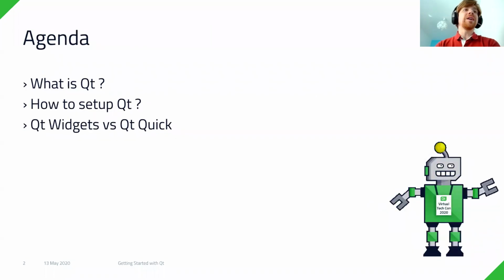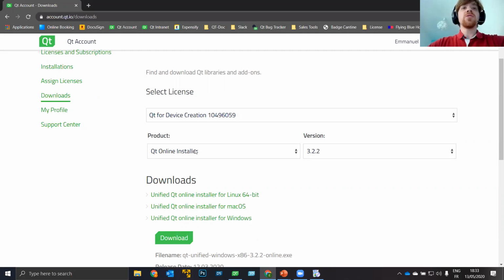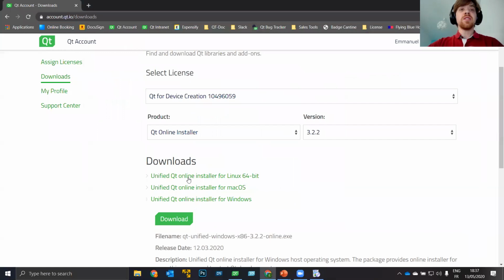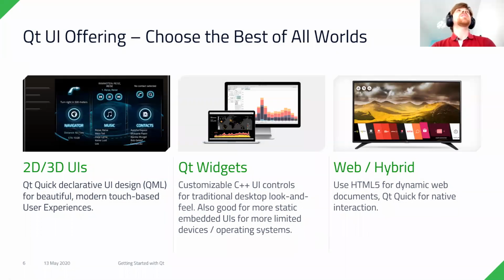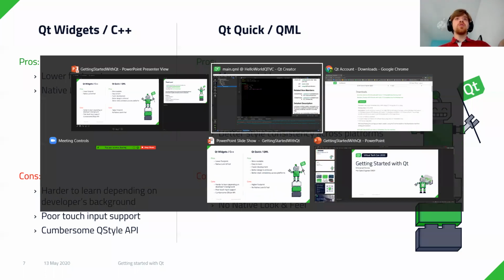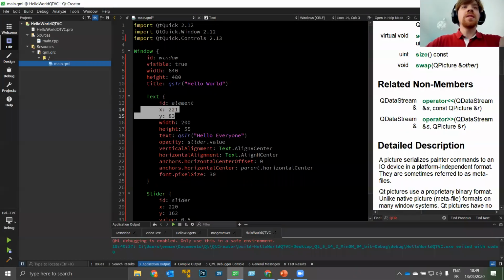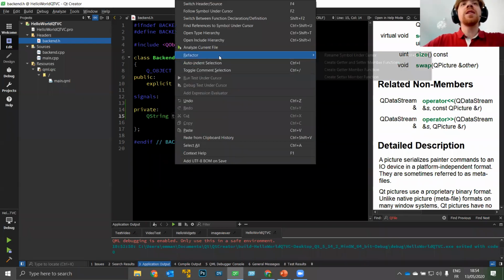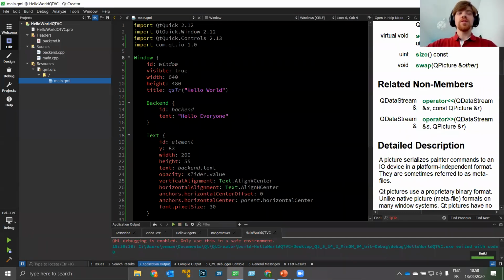Getting Started with Qt {Qt Virtual Tech Con 2020}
Get started with Qt and its IDE, Qt Creator, and join our webinar where Qt’s Pre-sales Engineer will guide you through the steps.From installation to deployment to the target system, you will learn the essentials to start the development of your Qt application in no time. Qt being available on a wide variety of platforms, key differences between desktop, mobile and embedded development will be highlighted.
The webinar will cover:
Installation,Configuration based on host and target system,
How to choose between Qt Quick and Qt Widgets,
Creation of a simple project with both UI technologies,
Deployment to the target system, and Debugging and profiling

Speaker: Emmanuel Penzes